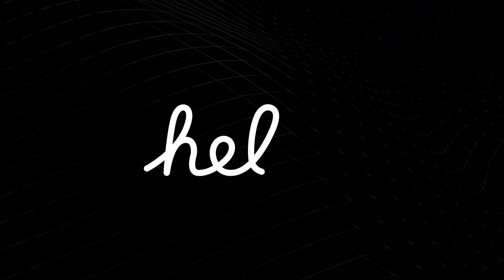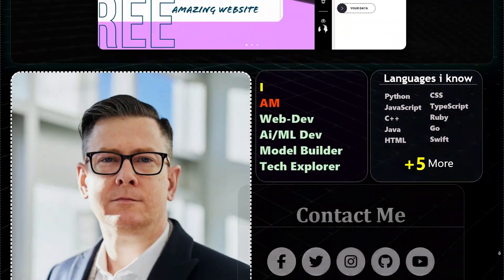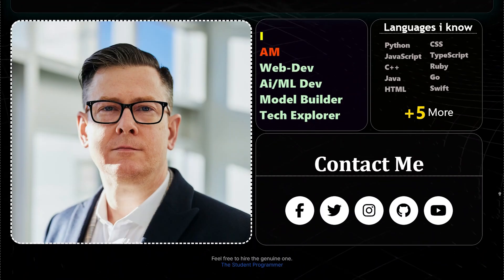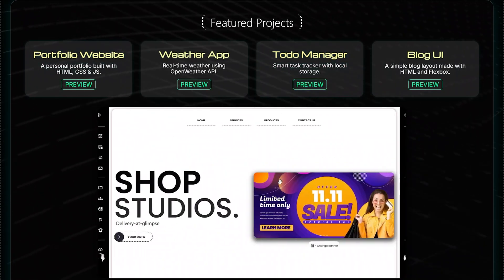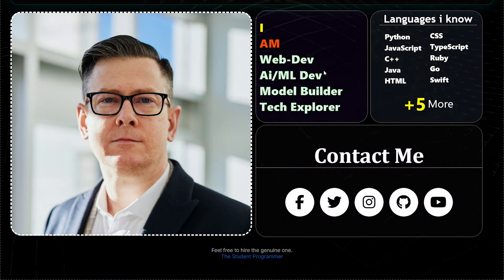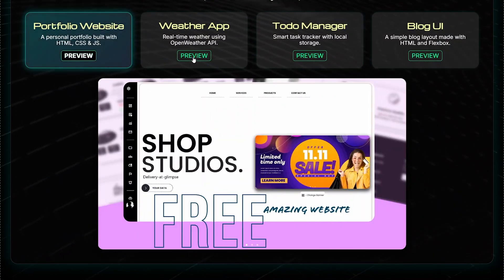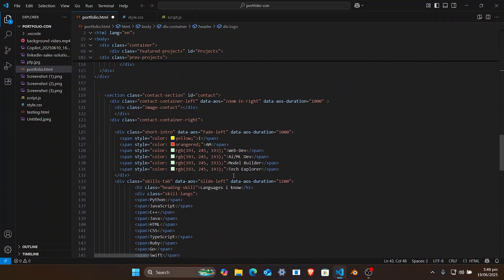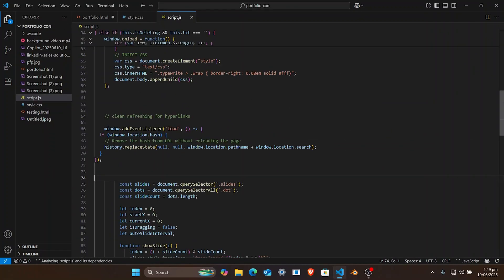This animated PORTFOLIO can Level UP your impression **FULL SOURCE CODE** [FREE!]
Download This Stunning Portfolio Website Design (FREE Source Code) 🔥
Build your personal or professional po rtfolio website with this clean, modern, and responsive design — no cost, no sign-up!

🚀 Perfect for web developers, designers, students, or anyone looking to showcase their work online.

🔻 What’s Included?
✅ Full HTML, CSS, and JavaScript source code
✅ Responsive design for mobile & desktop
✅ Smooth animations & transitions

👇 Timestamps:
00:13 Intro
00:43 Live Demo
01:00 code

💡 Use it for:
– Personal portfolio
– Resume/CV website
– Freelancing showcase
– Web dev projects